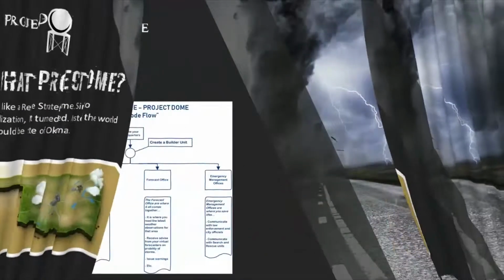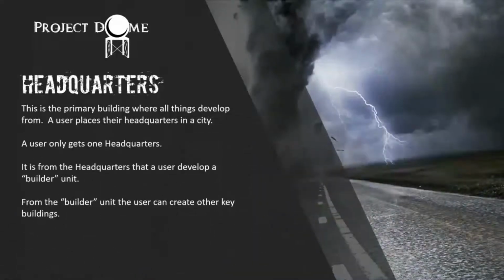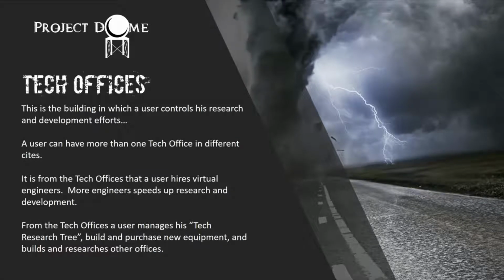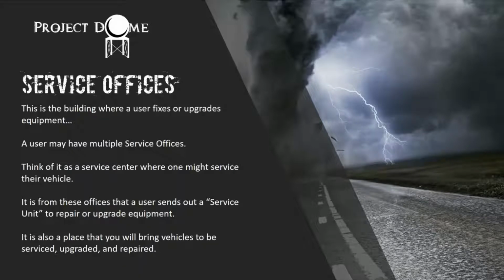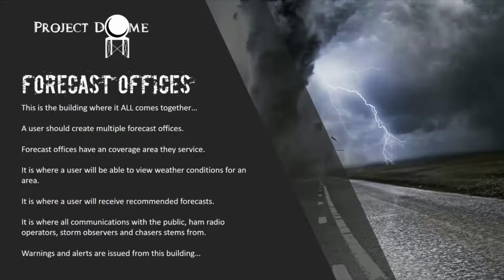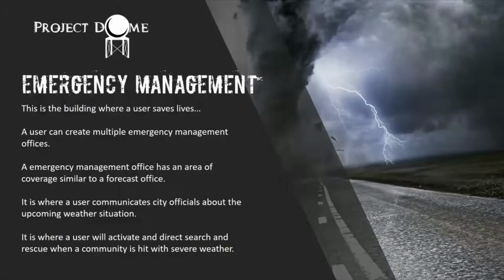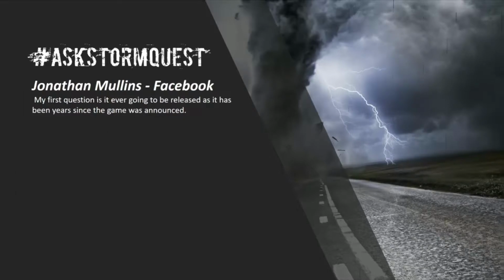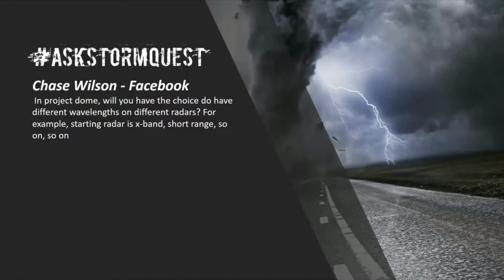Storm Quest Game - Episode 3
In this video episode about Storm Quest, we dig deeper into the Build Mode within Project Dome.  We highlight several of the key buildings that are essential to building the infrastructure to save lives within the game.

Next video will be in February 2018. Have a great holiday and Happy New Year!